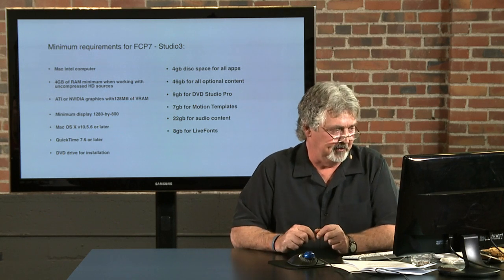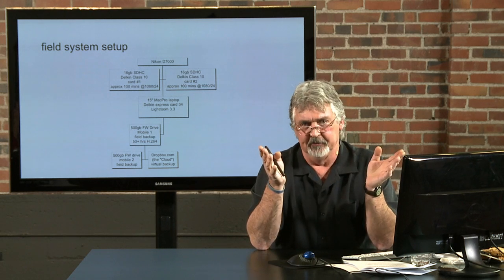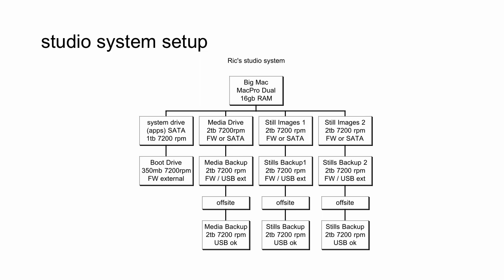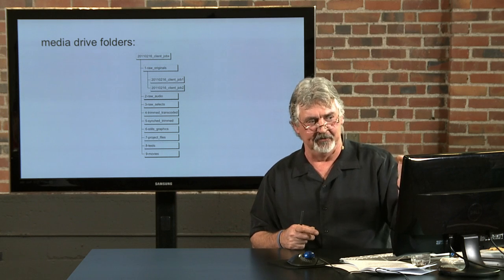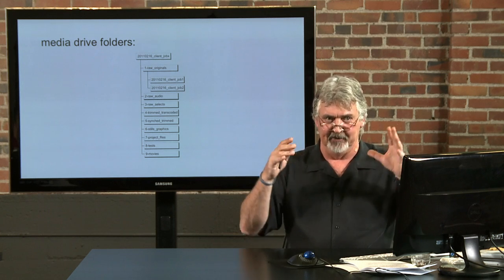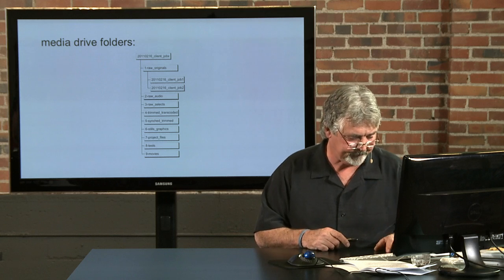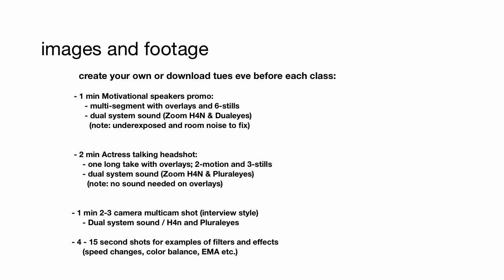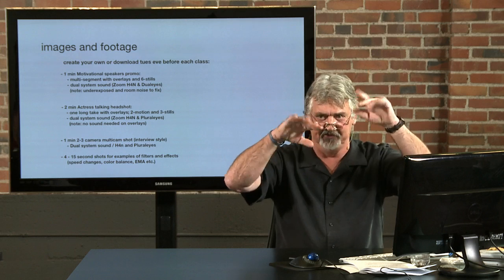FREE Course: Introduction to Final Cut for DSLR Video: Setup Overview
Shooting video on your new DSLR camera? This course is a perfect intoduction to Final Cut for photographers starting to shoot video on your DSLR camera. In this 5-weeks, instructor Ric Kasnoff will walk you through the basics of creating a short promotional video, while helping you get started with working and editing in Final Cut. By the end of this course you should be ready to edit day to day bread-and-butter video projects, and get you started on the path of learning deeper digital video production.